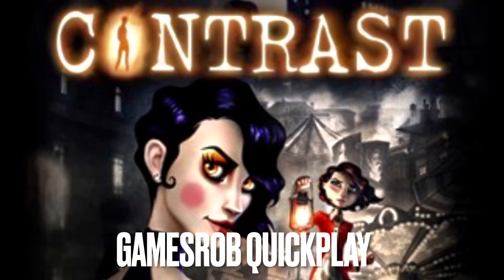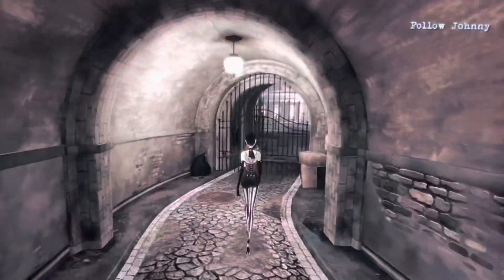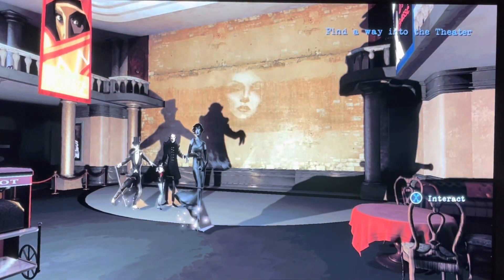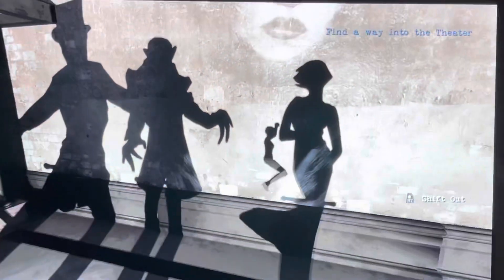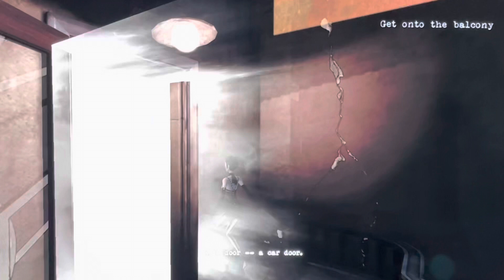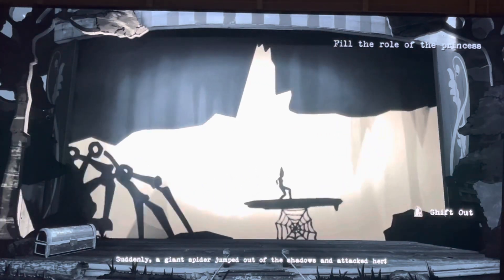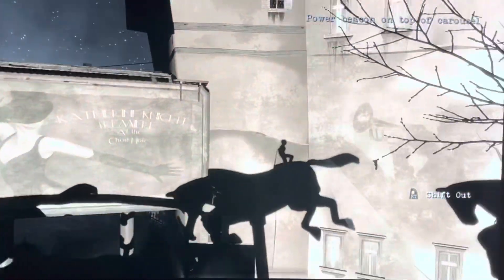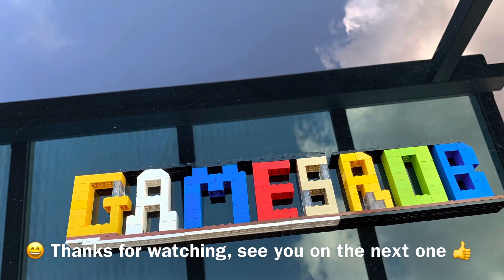Contrast on Xbox series x Gamesrob Quickplay Review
This is a indie platform puzzler, set in 1920’s film noir style, it’s all based around shadows, let’s check out this intriguing little gem of a game, now on game pass!